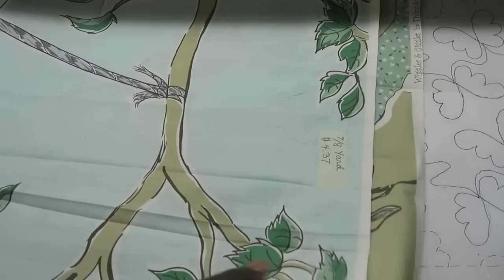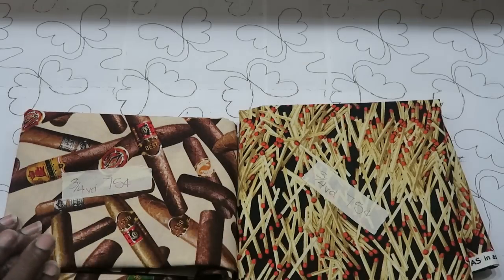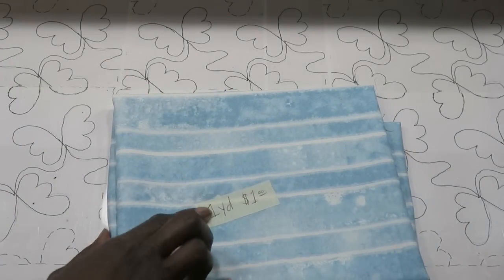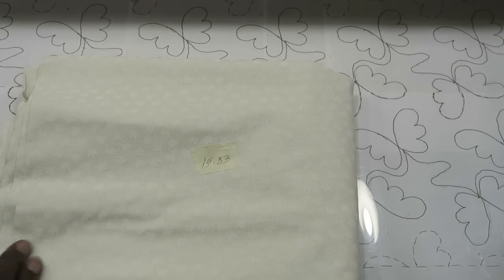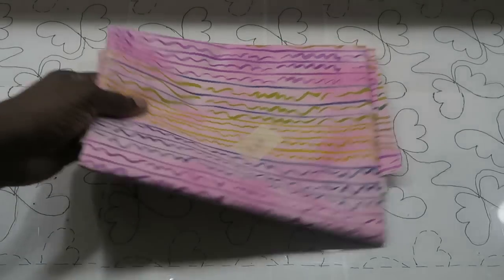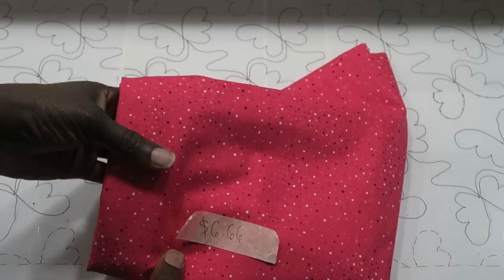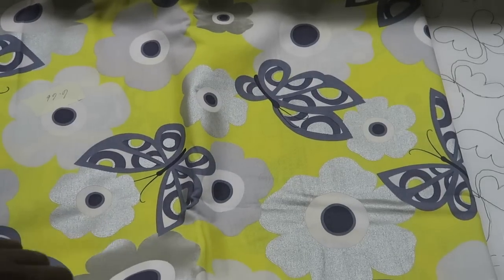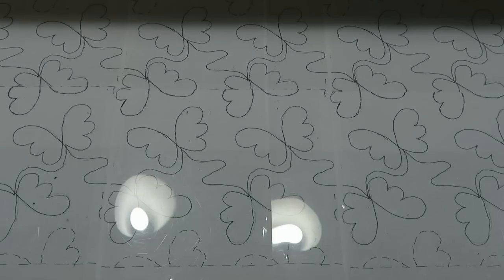Fabric Haul: R & R Ace Hardware - October 2017